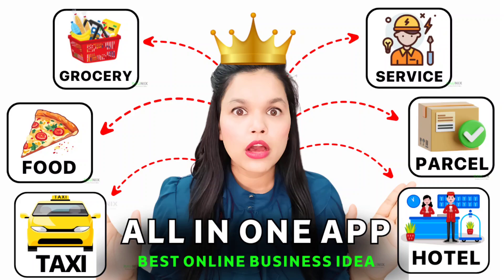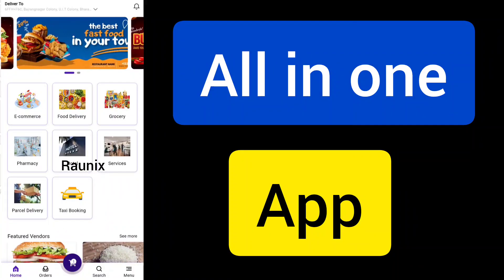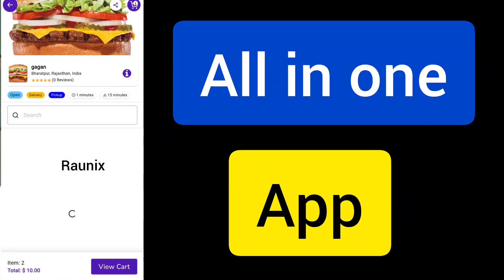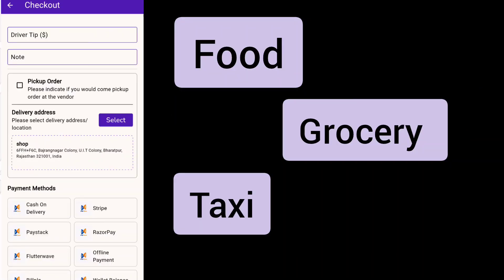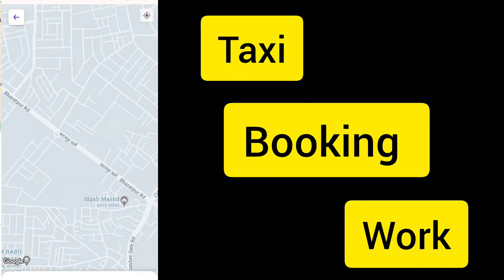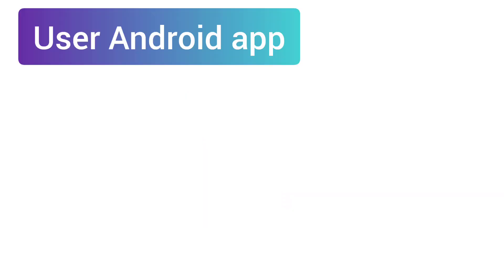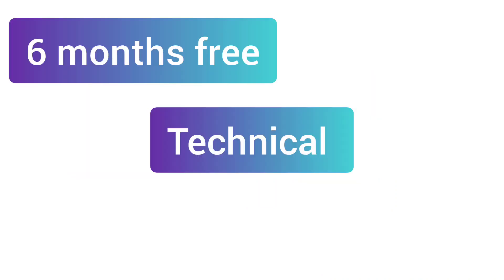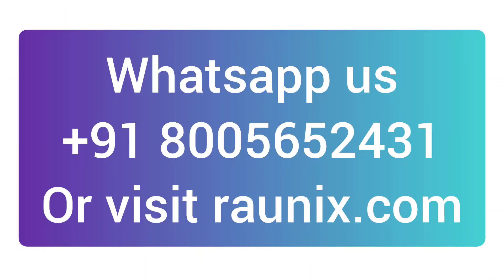How to make app like Gojek | How to make multiservice app | Best business idea 2026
build app like gojek,
multi-services app development,
gojek app clone script,
gojek app in nigeria,
multiservice app development,
gojek revenue model,
gojek success story,
gojek business model,
how does gojek work,
business model of gojek,
business model canvas gojek,
how does gojek app work,
how gojek make money,
gojek super app,
gojek business model 2026,
super app gojek,
how does gojek make money,
how to build a super app,
gojek clone in dubai,
make app like gojek in dubai,
gojek app in dubai,
how to make app in usa,
on demand business,
business model,
gojek clone apk,
gojek live demo
app like gojek,
gojek clone,
multi service app like gojek,
gojek clone app,
gojek clone script demo,
live demo of gojek like app,
gojek clone app development,
gojek like app,
gojek like app development,
gojek app development,
what is a super app,
super app development,
how to build super app,
create super app,
develop super app,
White Label Super App,
Super App Like Grab,
Super App Like Gojek,
multi module platform,
marketplace app,
gojek clone apk,
clone app gojek,

How to make app like Gojek,
make app with chatgpt,
Make app with Ai,
Make mobile app with chatgpt,
Make Mobile app with Ai,